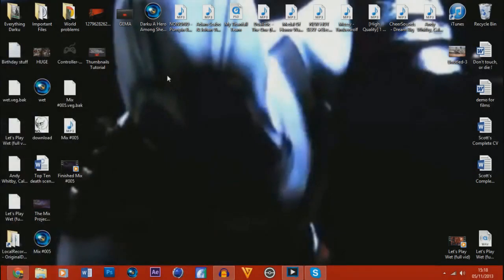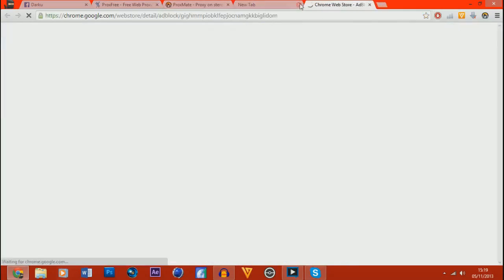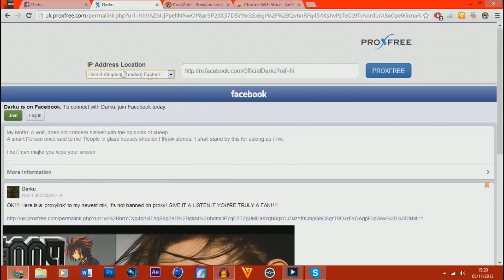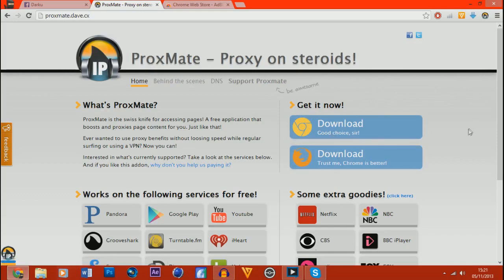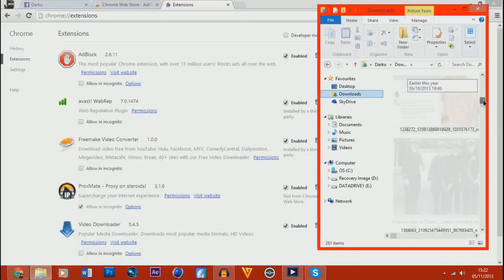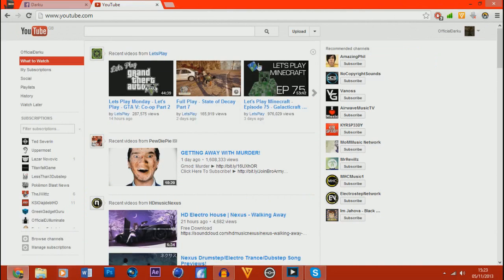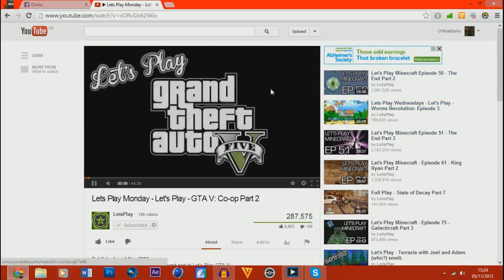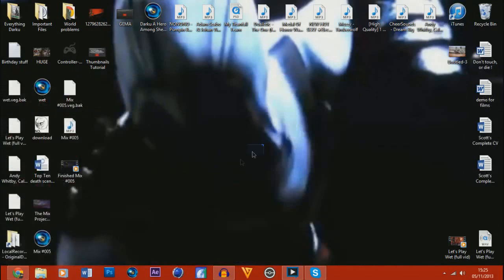Tutorial: Blocked country or copyright content SOLUTION! (+Block Advertisements)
All links and other things you may need are in this description below so click - (read more)

Skype: OriginalDarku

Darku Podcast #001 on proxy.

Darku Podcast #002 on proxy.

Darku Podcast #003 on proxy.

Darku Podcast #004 on proxy.

Darku Podcast #005 on proxy.